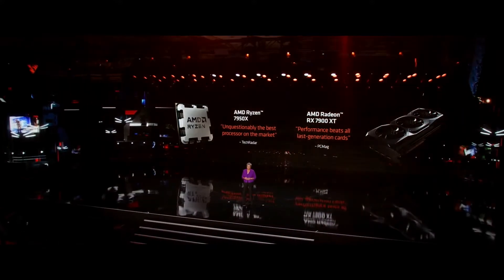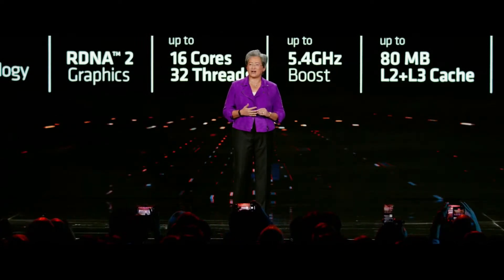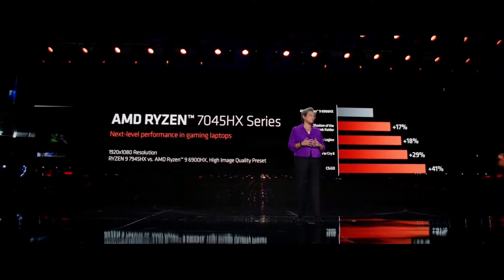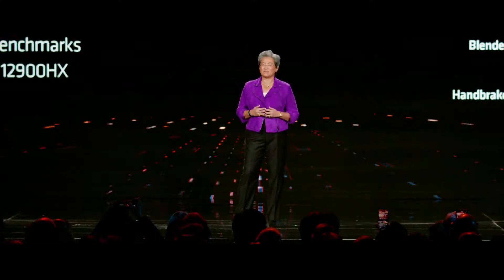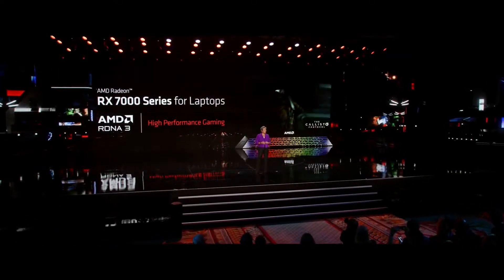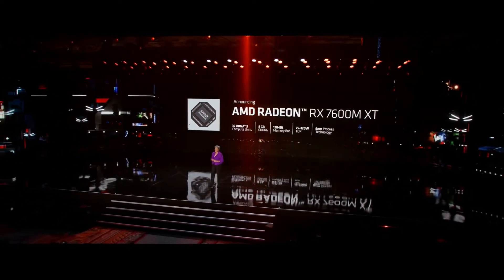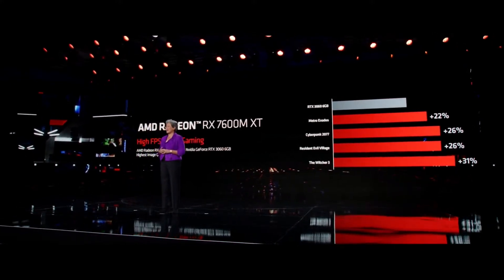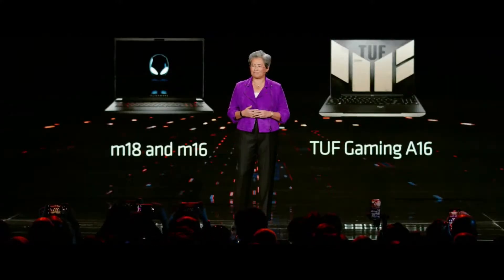AMD Reveals New Ryzen 7000-Series Chiplet CPU at CES 2023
During CES 2023, AMD introduced new Ryzen 7000 series CPUs including the 7045HX.